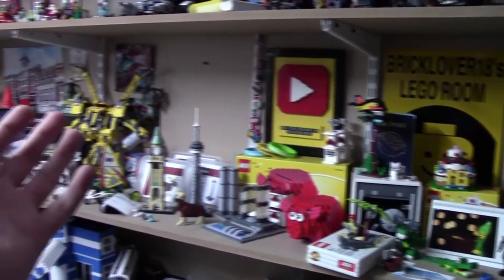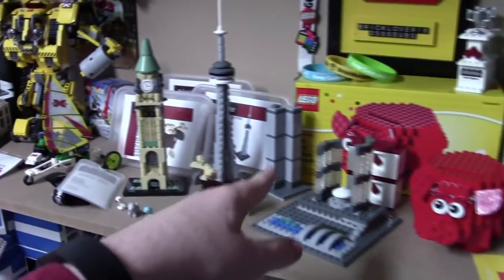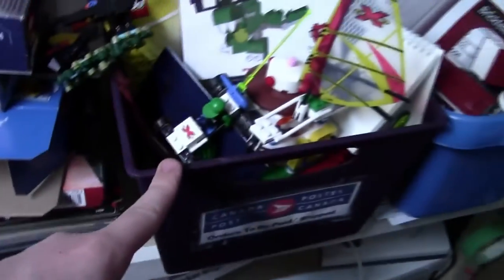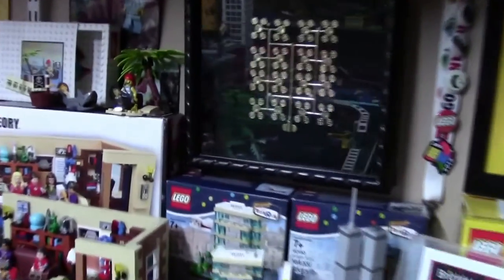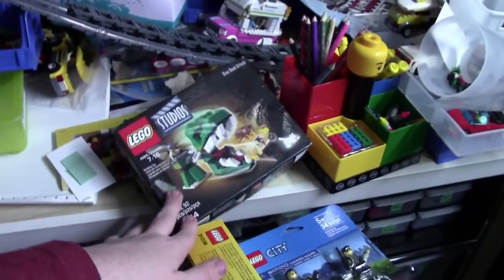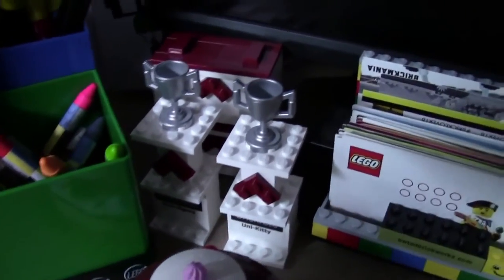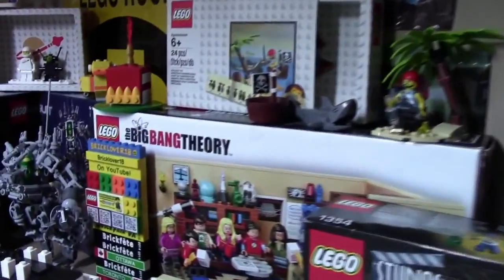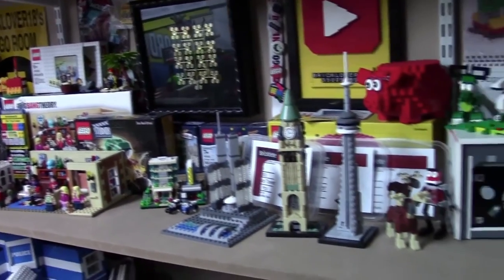REARRANGING MY LEGO ROOM SHELVES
I received a lot of new LEGO sets for christmas, so I had to rearrange me LEGO room shelves to add them in!